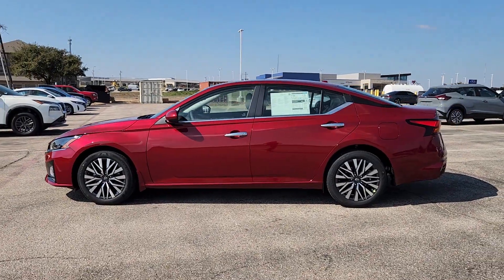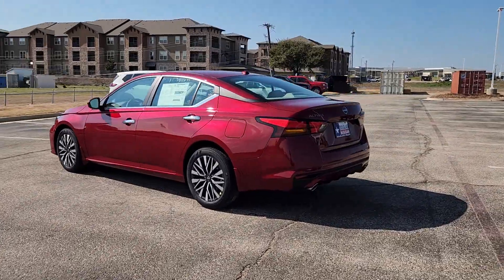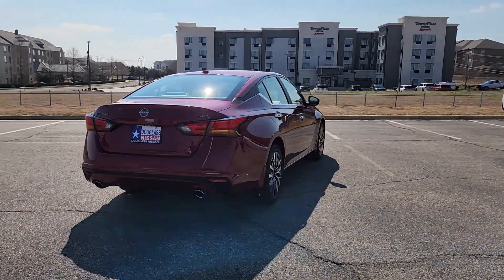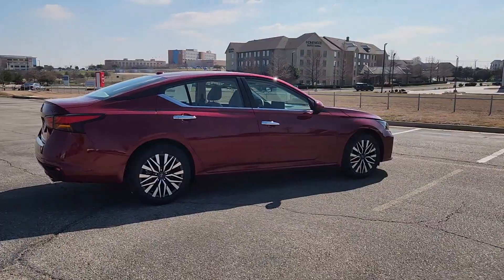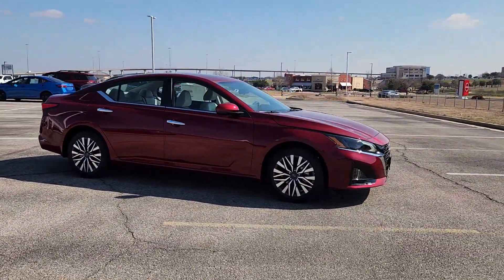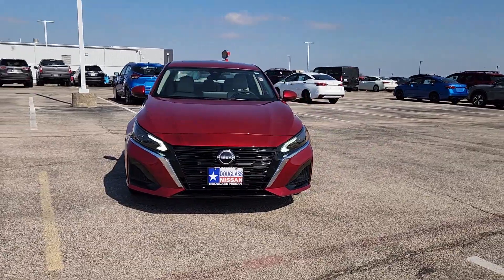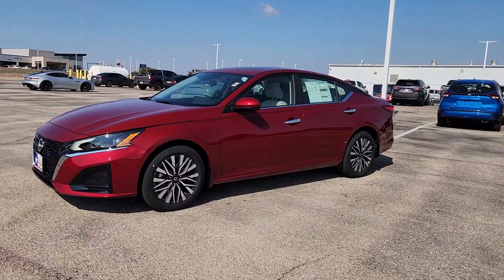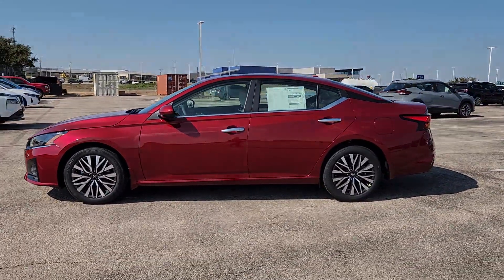2024 Nissan Altima 2.5 SV TX Waco, Hewitt, Robinson, Bellmead, Woodway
CONDITION] 2024 Nissan Altima 2.5 SV available at Douglass Nissan of Waco located in 5605 Legend Lake Parkway , Waco, TX, 76712. Servicing the Waco, Hewitt, Robinson, Bellmead, Woodway area.

Get into the  2024  Nissan Altima. Get all the features you want and need in this multi-talented Altima. Spacious comfort, active-safety tech and connectivity, flexible layout, athletic performance, and available all-wheel-drive set the stage for a confident and highly enjoyable driving experience.  The following are some of this vehicles highlighted options: Apple Carplay®/Android Auto®, Keyless Entry, Moonroof, Satellite Radio, Lane Keeping Assist, Electronic Stability Control, Blind Spot Monitor, Power Driver Seat, Alarm, Aluminum Wheels. Stylish comfort blends beautifully with the latest tech in this can-do Altima. See for yourself when you take it out for a test drive. Our professional staff looks forward to giving you excellent service!